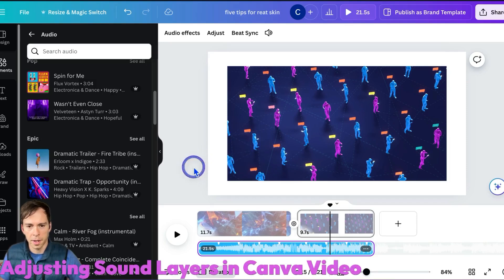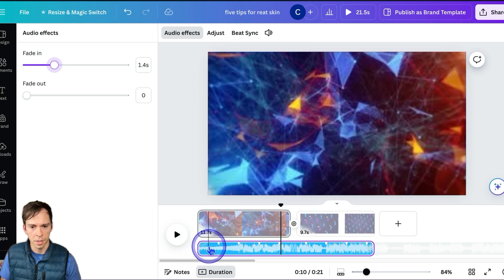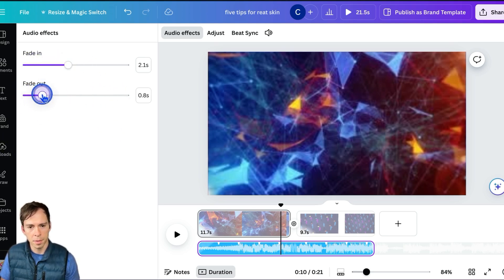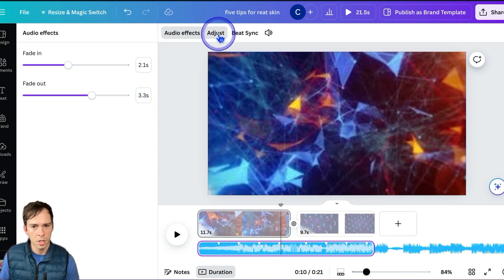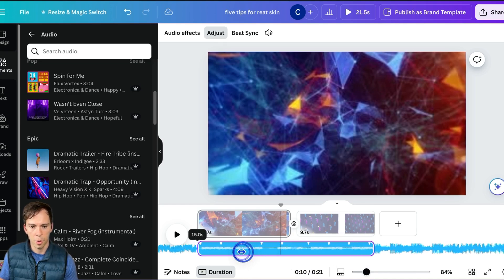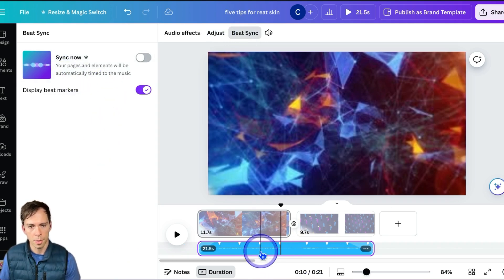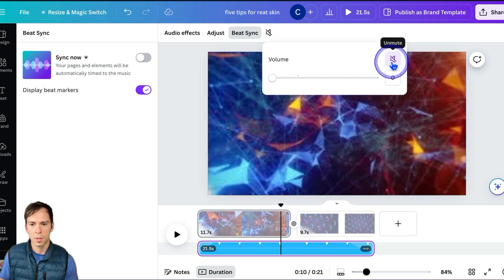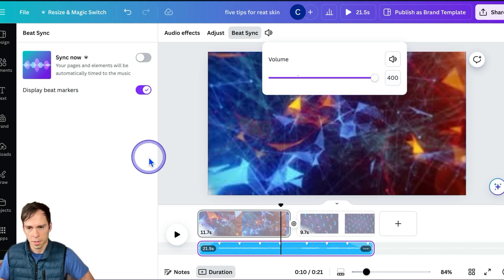Adjusting Sound Layers in Canva Video